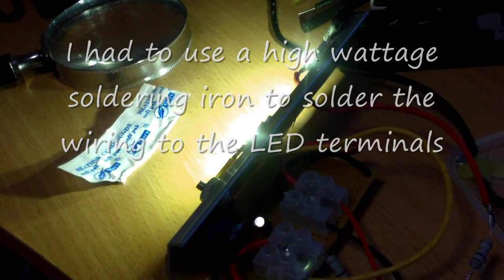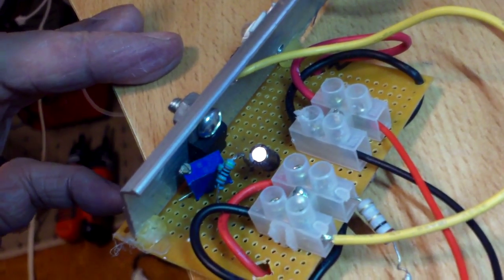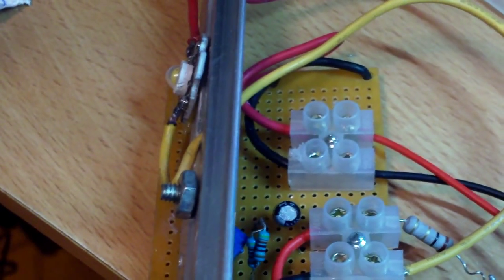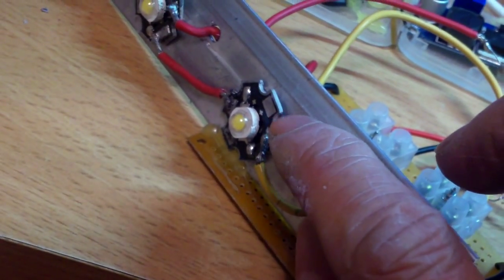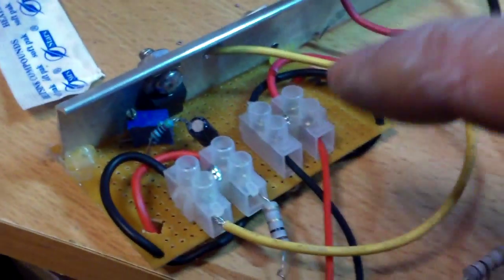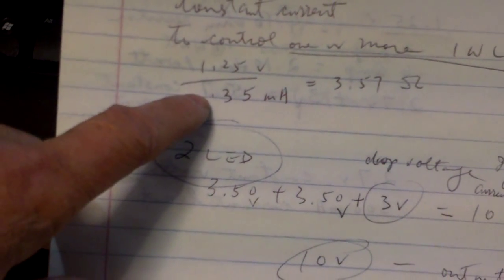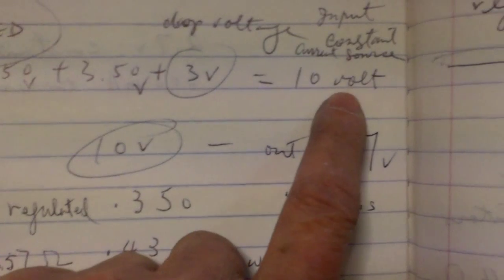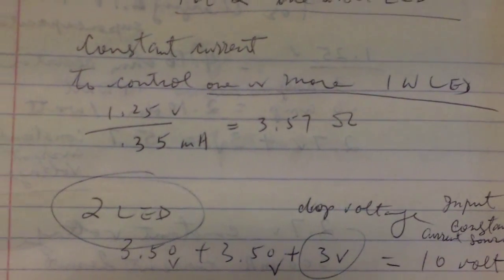LM 317 experiment part 3: Do it yourself constant current LED driver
I made a constant current LED driver using the LM317 adjustable voltage regulator. While it is not as efficient as the switch mode type driver, it is simple and easy to make. The LM317 with the adjustable trim resistor let me adjust the voltage up or down so I can use it as a dimmer. At 7.2 volt, the 2 one watt LEDs can be very bright. Adjusting the voltage down to about 6 volt, the LEDs are reasonably bright and draws only 1 watt. I can easily connect this to my portable power supply or attach it to my PC power supply.  Current limiting is done with 4 ohms of resistance at 1 watt.